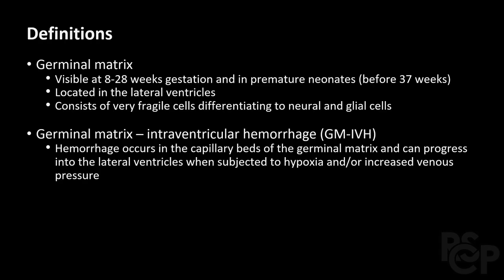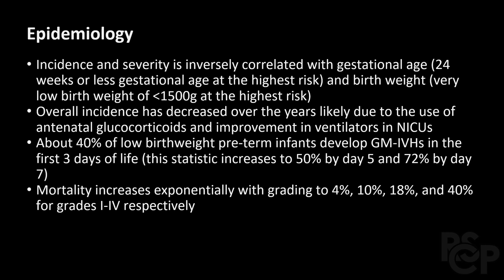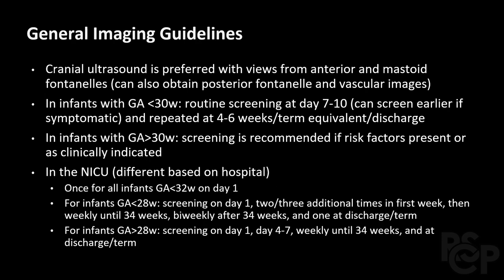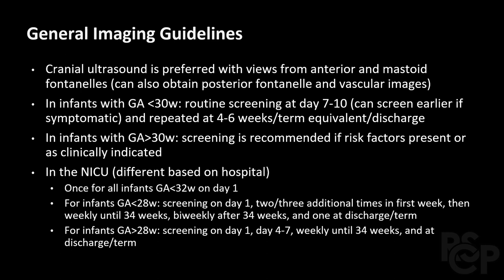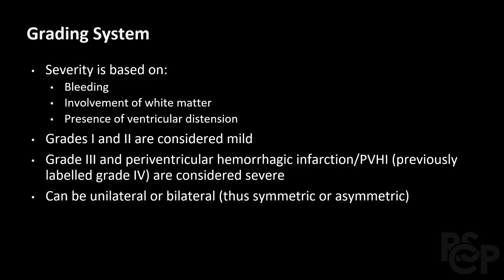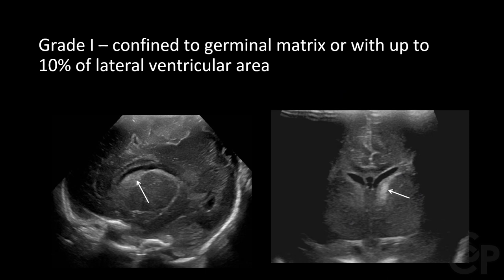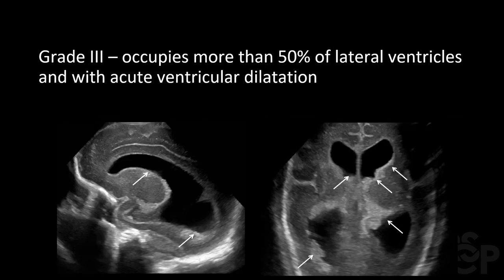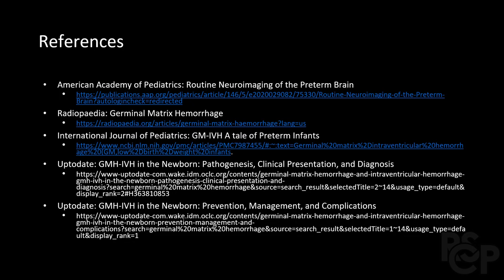Germinal matrix hemorrhage Imaging - Radiology Medical Education